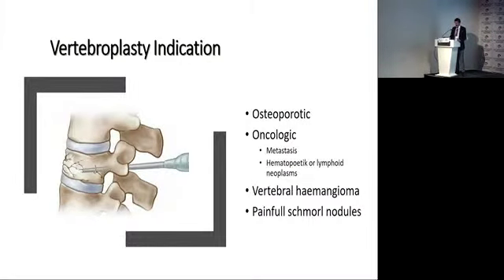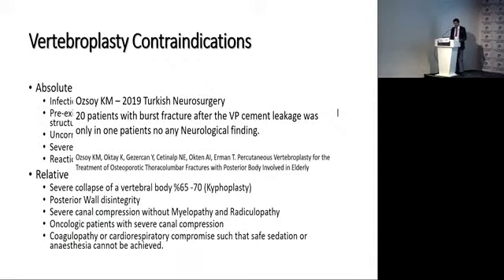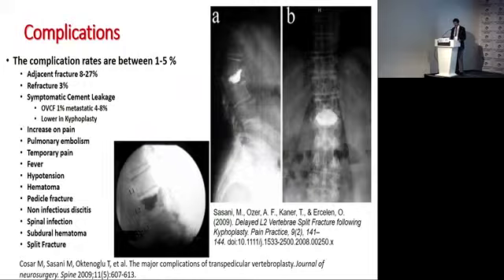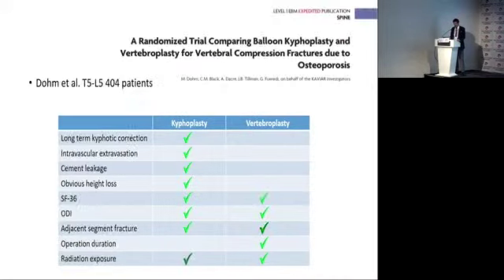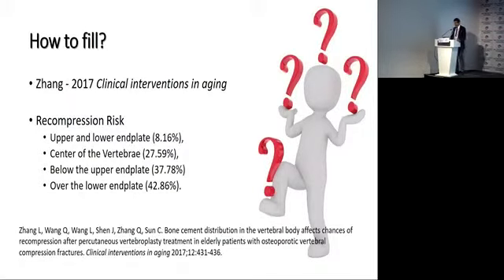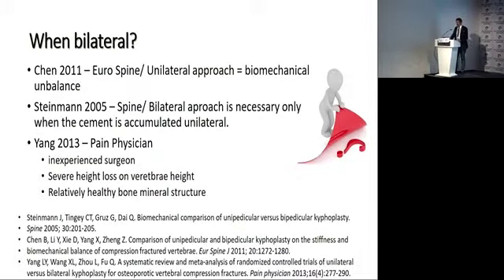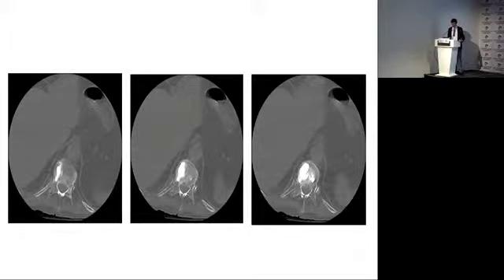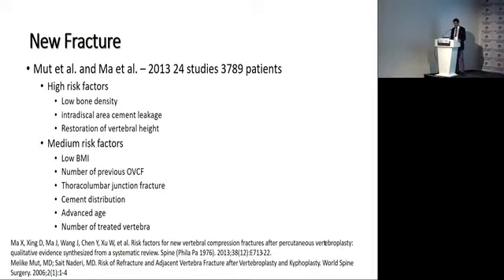Vertebroplasty and Kyphoplasty. Atilla Yılmaz